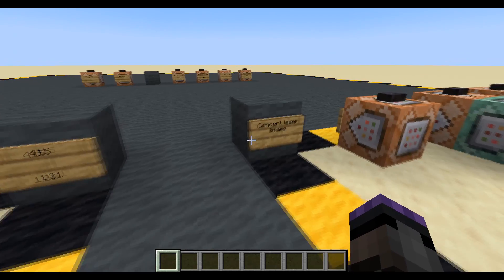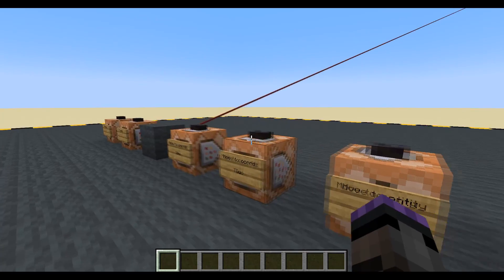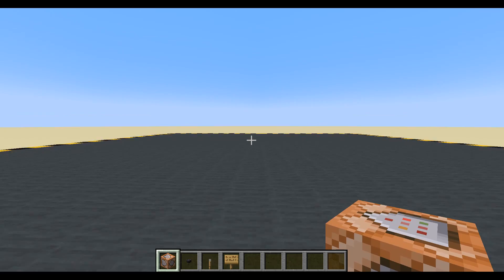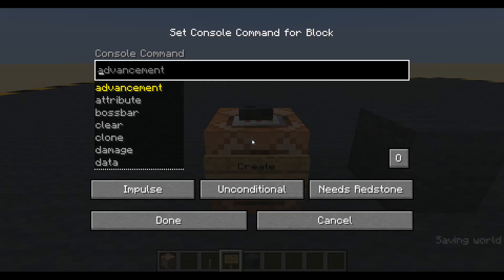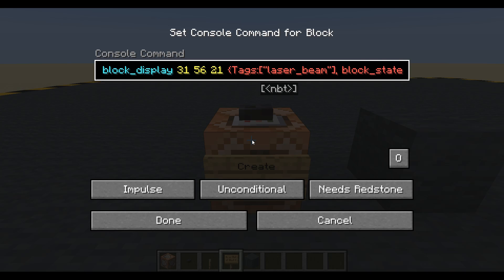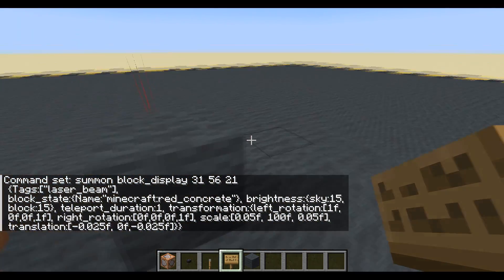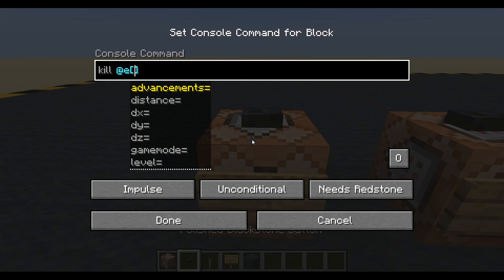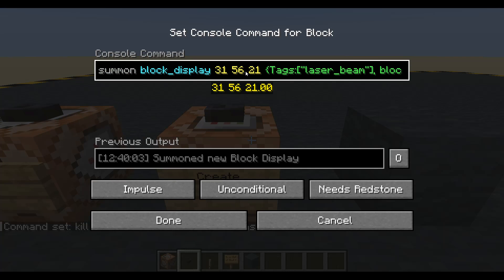415: Concert laser beams. [Minecraft Map Making]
Ep415: Rock concert style laser beams.

00:00 Intro
01:05 Create laser
06:25 Point laser at coordinates
08:00 Point laser at entity
09:00 Change laser speed

Version: 1.21

Since angled brackets are not allowed in YouTube descriptions you will have to replace "greater than" and "less than" with the appropriate angled bracket.

Commands used:

Create laser:
IUN: summon block_display ~ ~ ~ {Tags:["laser_beam"], block_state:{Name:"minecraft:red_concrete"}, teleport_duration:1, brightness:{sky:15, block:15},
transformation:{left_rotation:[1f,0f,0f,1f], right_rotation:[0f,0f,0f,1f], scale:[0.05f,100f,0.05f], translation:[-0.025f,0f,-0.025f]}}

Point to coords:
IUN: execute as @e[type=block_display, tag=laser_beam] at @s facing 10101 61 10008 run tp @s ~ ~ ~ ~ ~

Point to entity:
IUN: execute as @e[type=block_display, tag=laser_beam] at @s facing entity @p eyes run tp @s ~ ~ ~ ~ ~

Merge duration:
IUN: data merge entity @e[type=block_display, tag=laser_beam, limit=1] {teleport_duration:20}